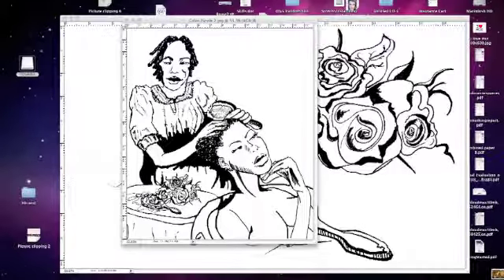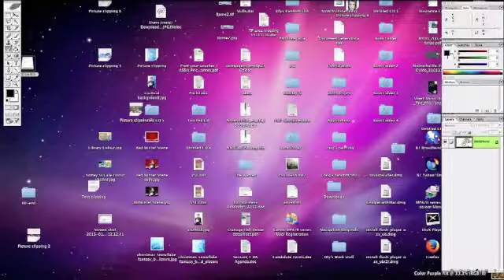Vlog 5 The Color Purple image explained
This is a reflection on how I created an image responding to The Color Purple by Alice Walker. It provides more discussion on what I the characters Celie and Shug in the book. If you've done fan art of The Color Purple, please show me! I'm using Bookdraw on social media to encourage people to share their creations.

If you want to use my sketches to start your own art work feel free to download them from my drop box